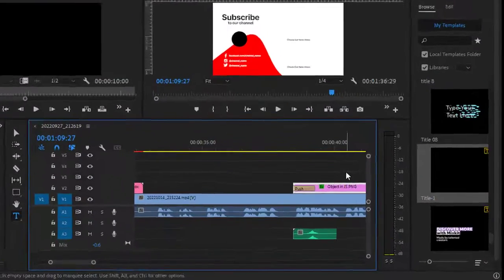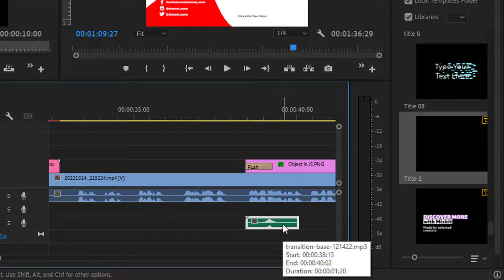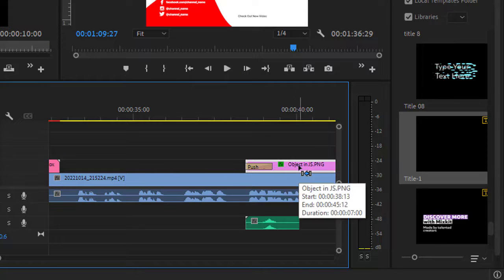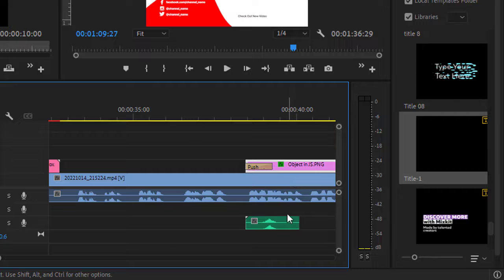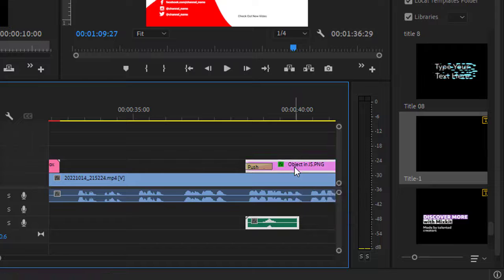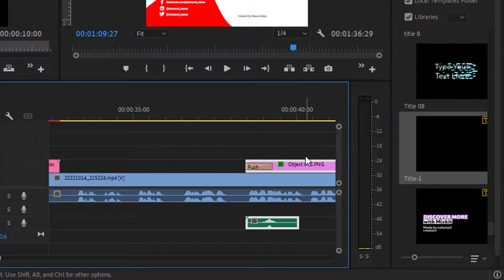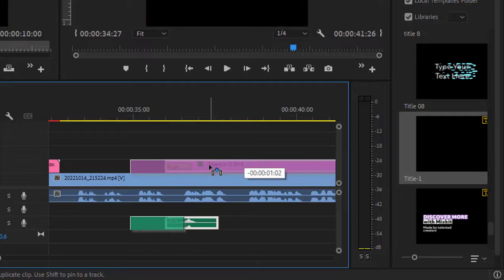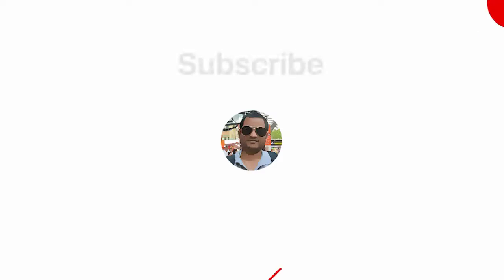How to move multiple clips at the same time in Adobe premiere pro | unable to select audio clip